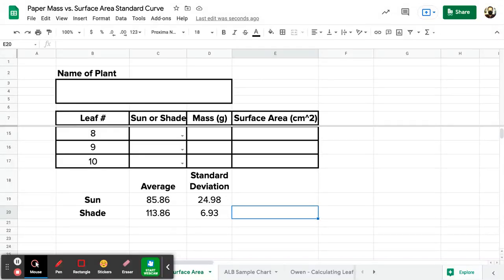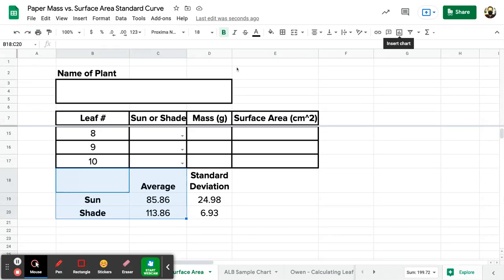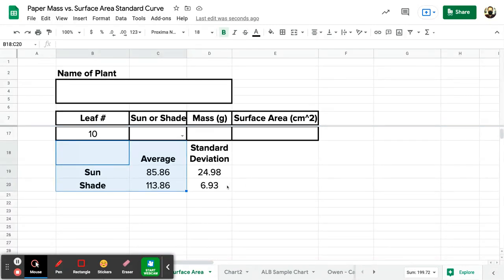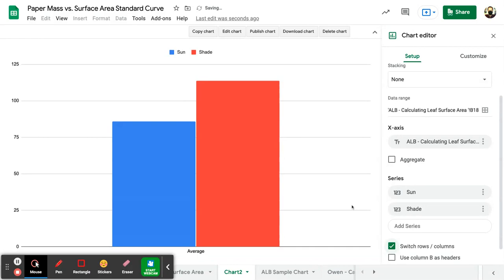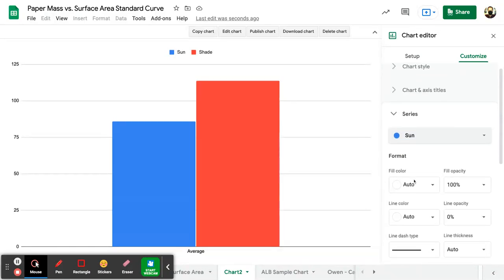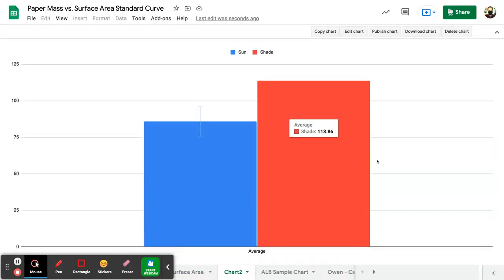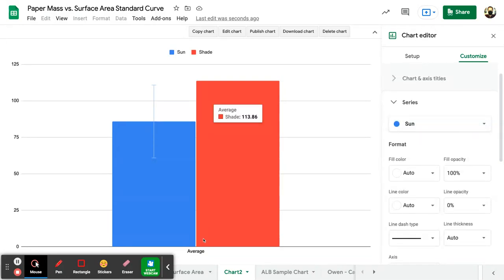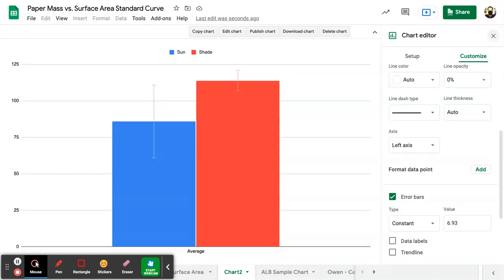Adding Error Bars to a Chart in Google Sheets